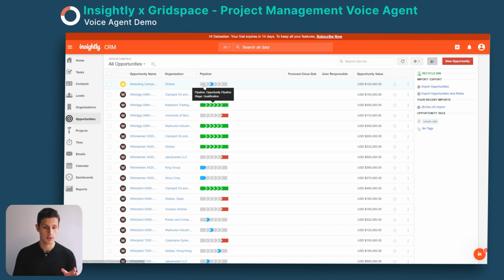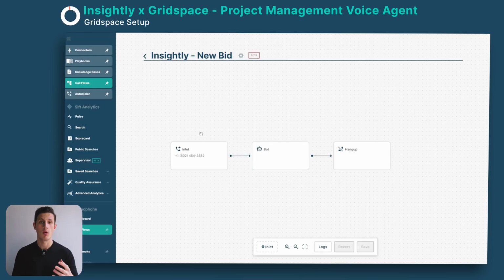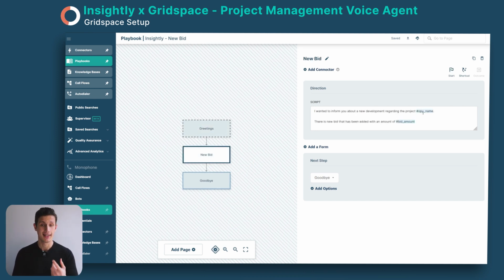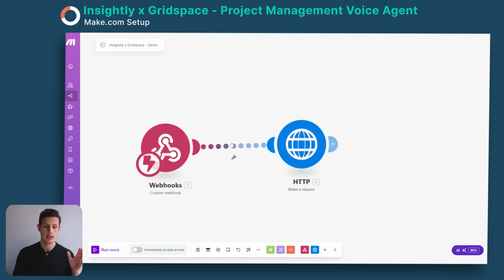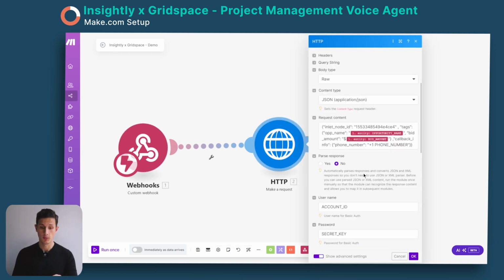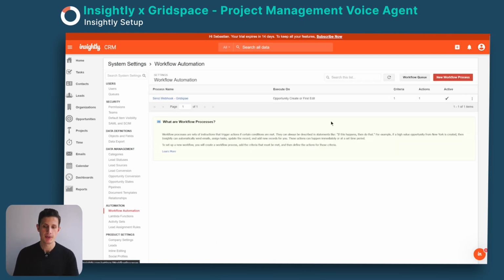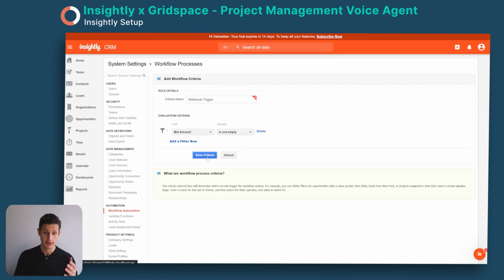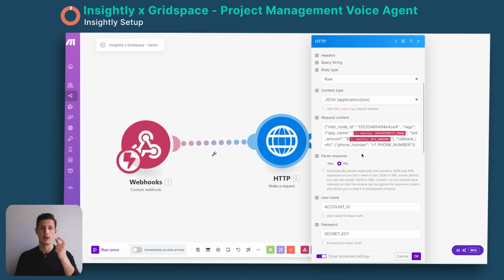AI Project Management Voice Agent with Insightly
Sebastian walks you through how to integrate Grace with Insightly

To learn how to set up Call Flow with a Bot and Playbook, check out